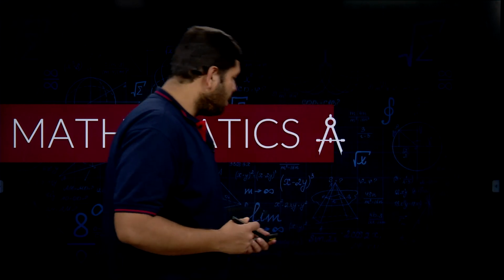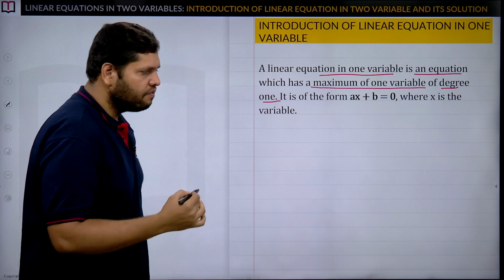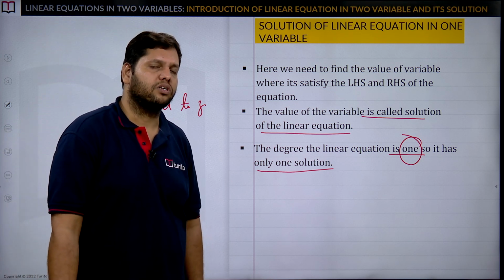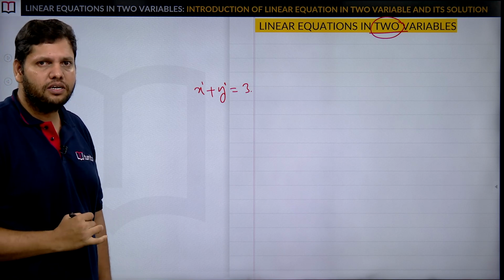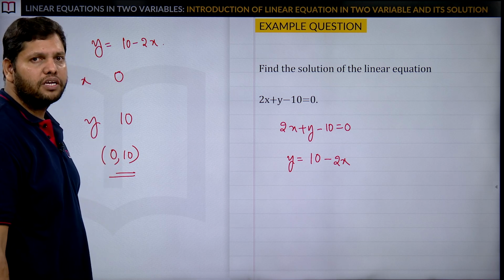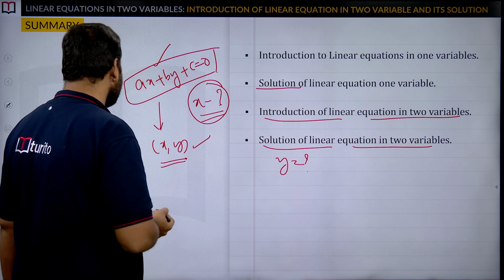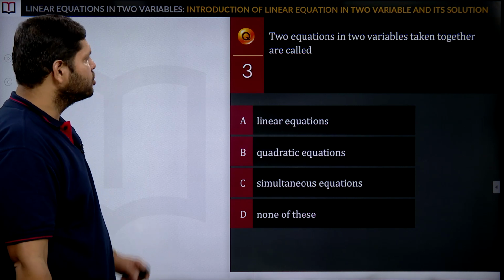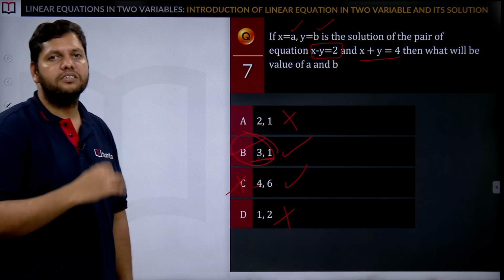Class 10 - Maths - Introduction of linear equations in one, two variables and their solutions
A linear equation in one variable is an equation of the form ax+b=0, where a and b are constants, and x is the variable. The solution to a linear equation in one variable is the value of the variable that makes the equation true. Solving a linear equation involves isolating the variable on one side of the equation.